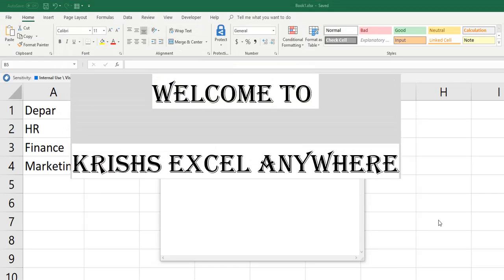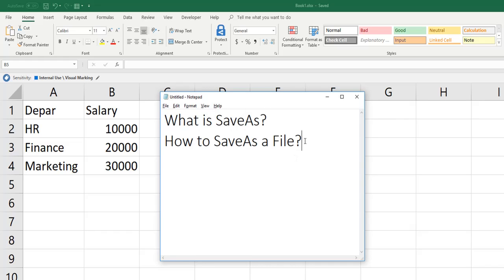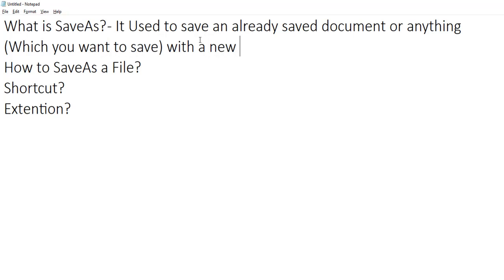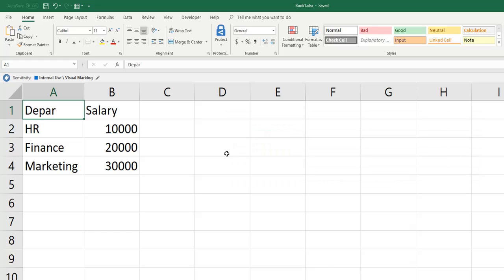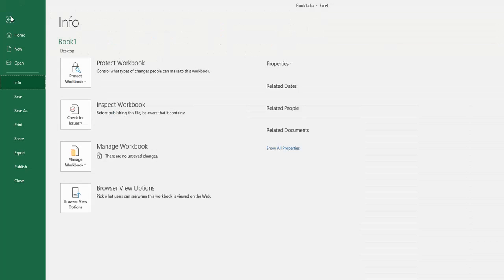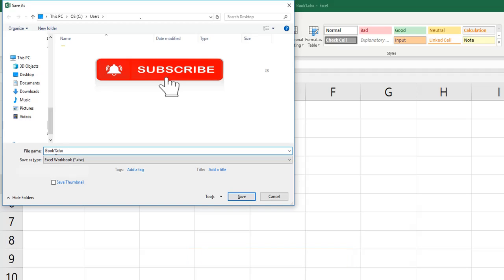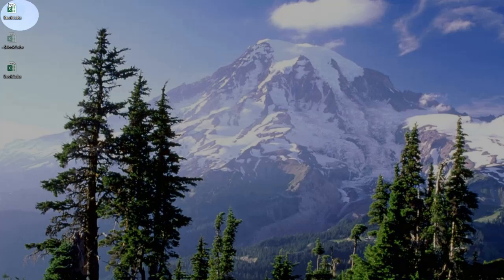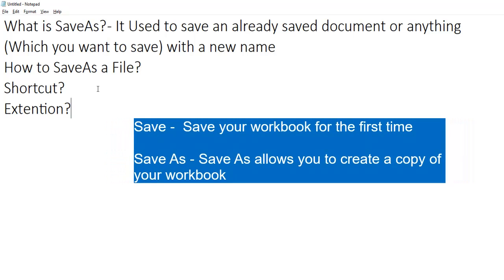Ms Excel - Save As (Shortcut - F12) whatisF12#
It shows you how to Save As an excel workbook. When saving a file, you need to know the difference between Save and Save As. I will show you how to save workbook changing the name. What is the shortcut for Save F12